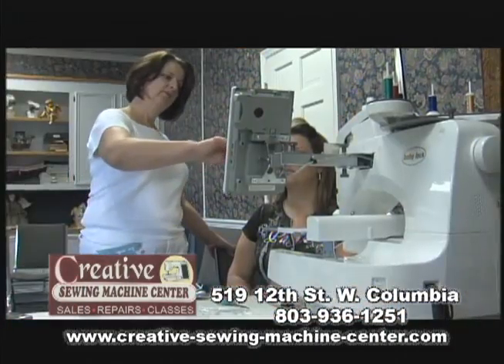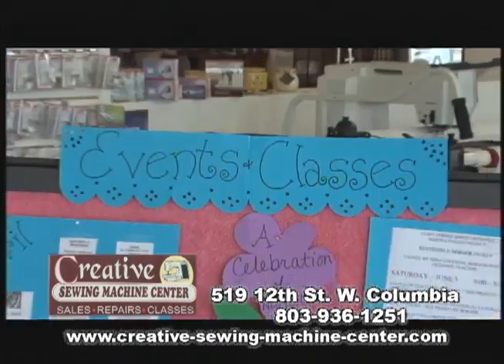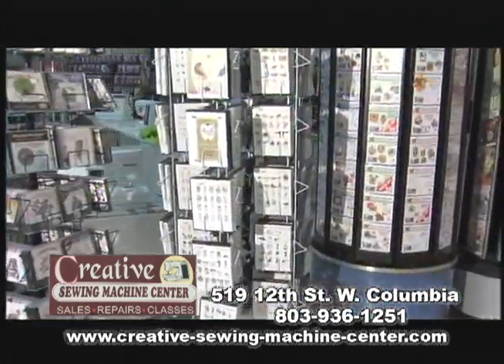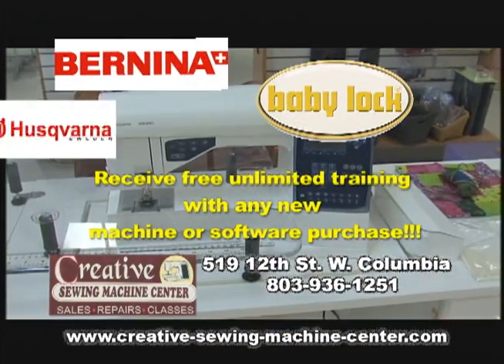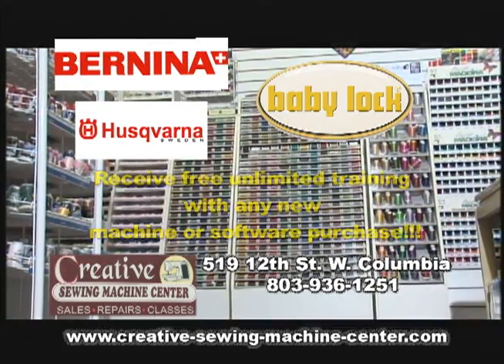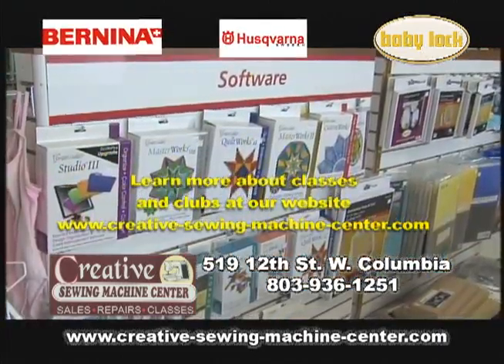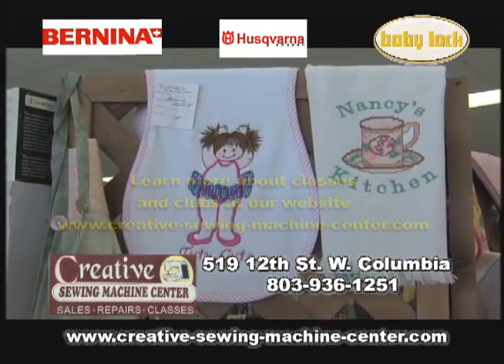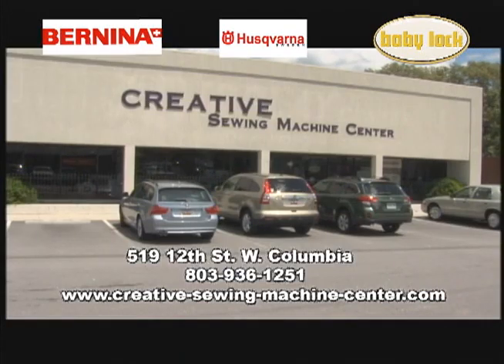Creative Sew Generic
Creative Sewing Generic 2010 Spot